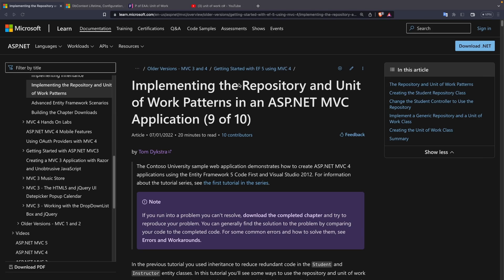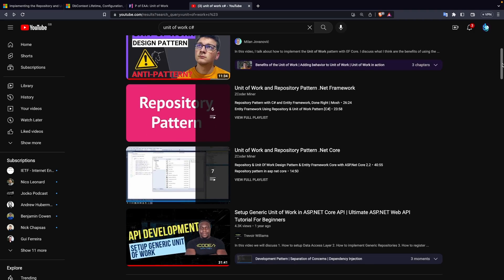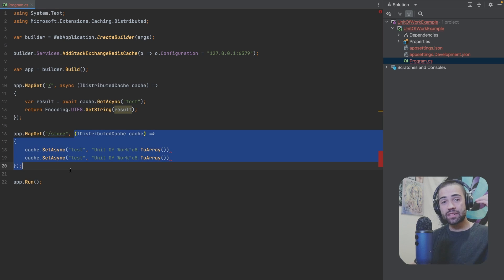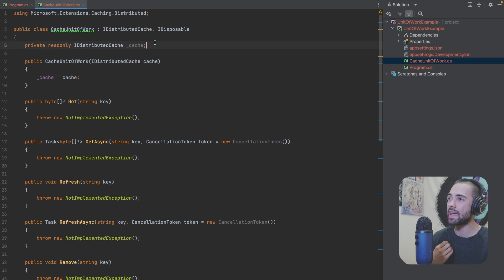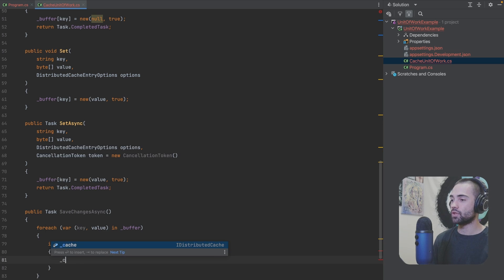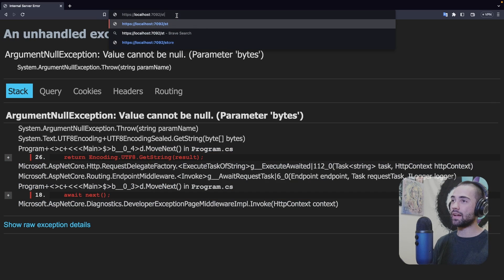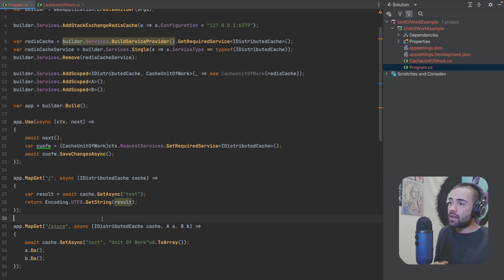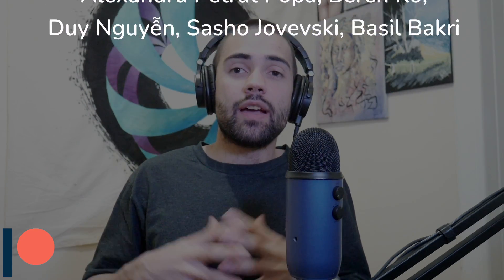Unit of Work in ASP.NET Core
The Unit of work "design pattern" 🤦‍♂️ is presented as a wrapper around a db context and some repositories, which is a LIE. Unit of Work is the object that does the change tracking and makes the decision of what get's saved to the database.

🕰️ Timestamps
00:00 Introductory Rant
03:20 Implementation
11:20 Child Services